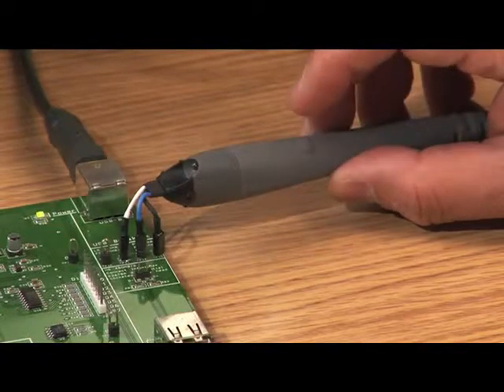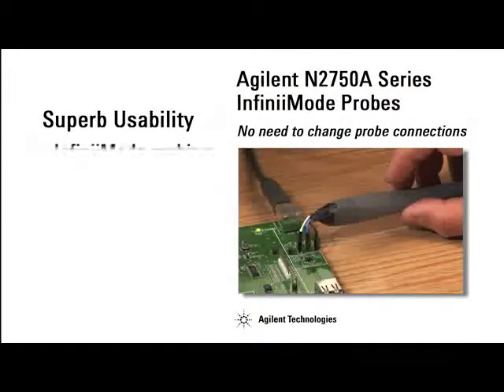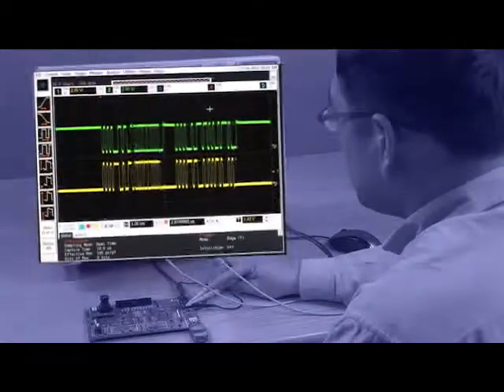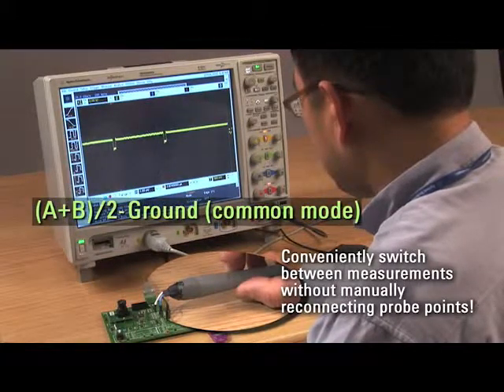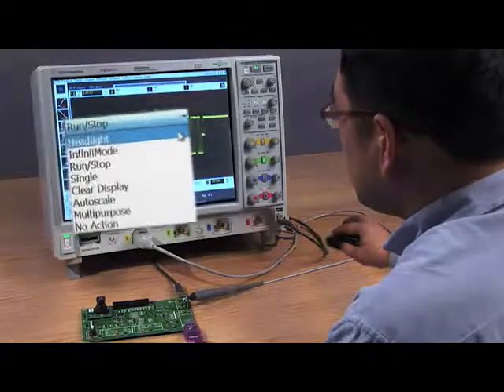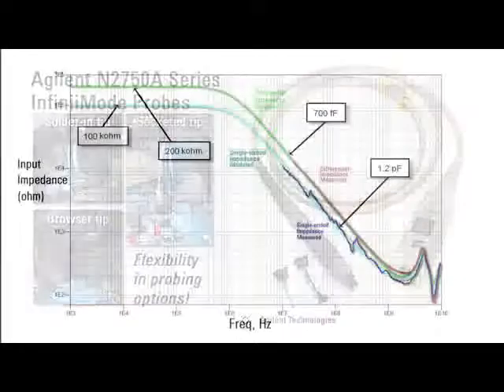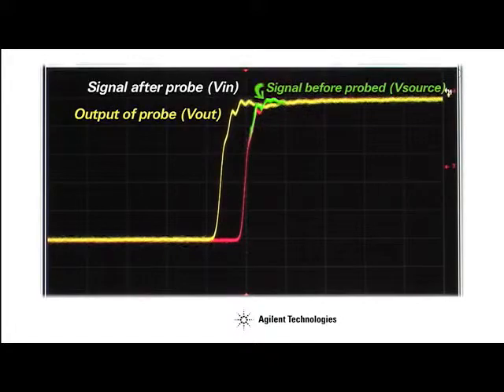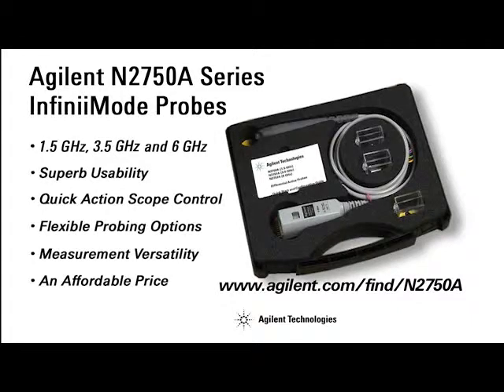N2750A InfiniiMode Series Active Differential Probes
The N2750A Series of InfiniiMode differential probes are a new generation of low-cost differential active probes compatible with Keysight Infiniium oscilloscope's AutoProbe interface.